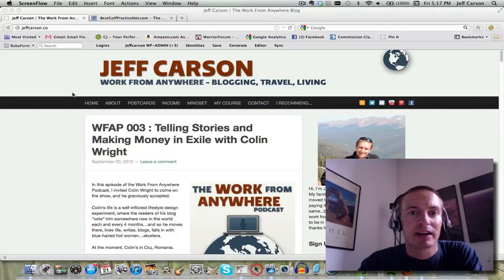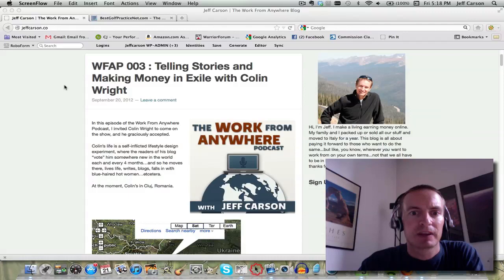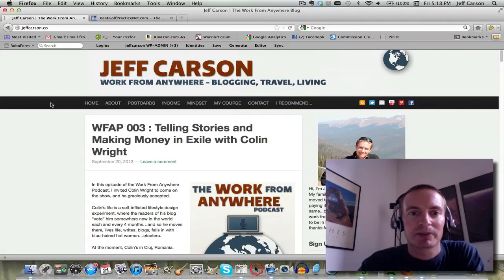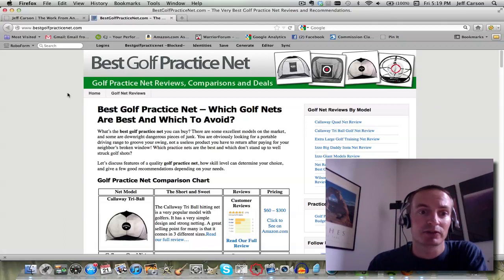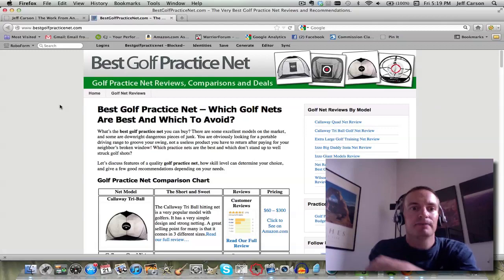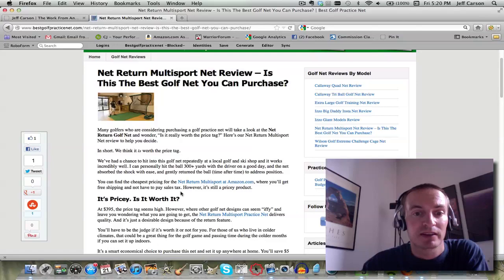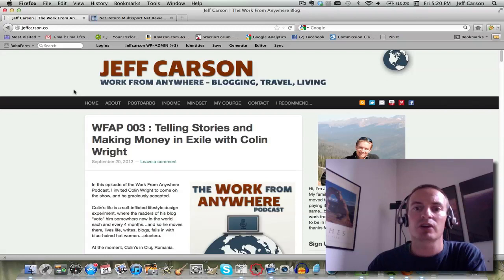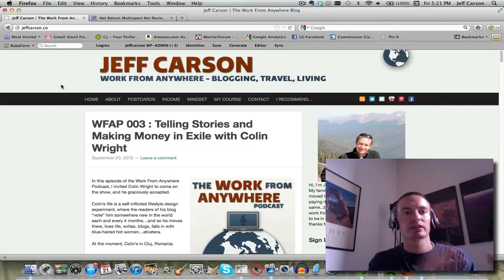Survival Skills Series Video 1 - Platform vs Niche Blogs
- Here's the first video in the Survival Skills Series explaining two different approaches to blogging, "Platform" vs "Niche".